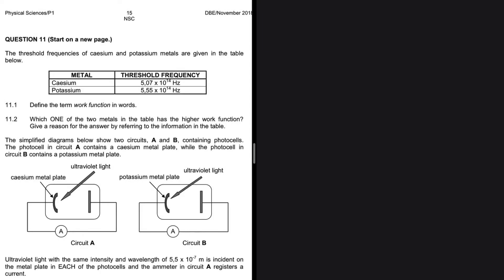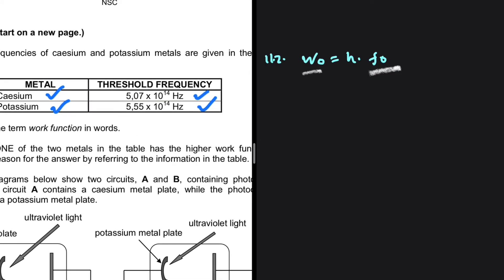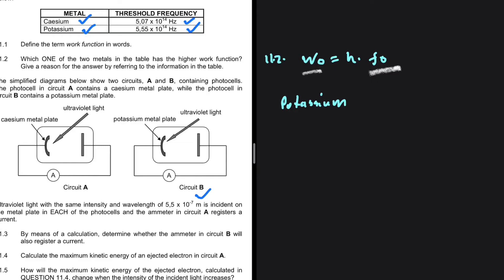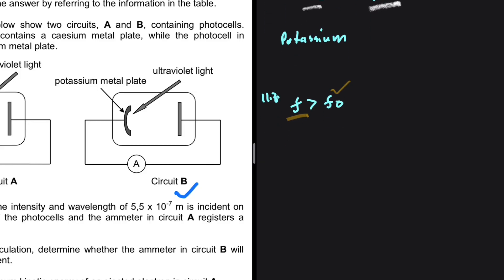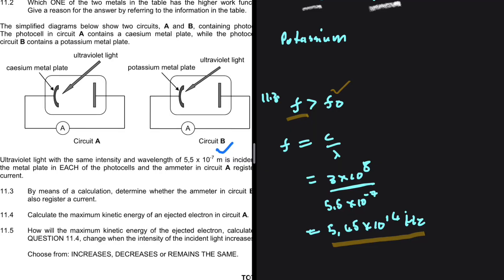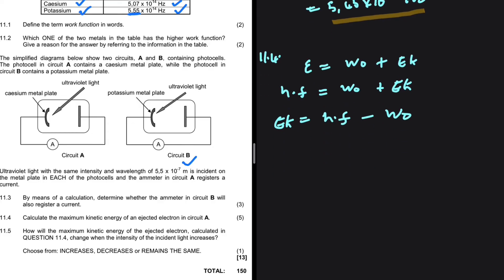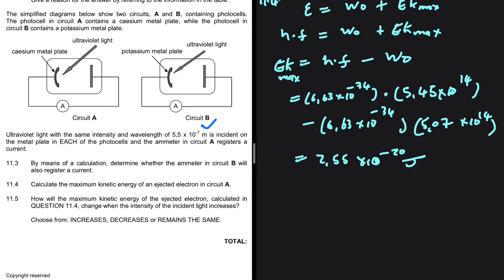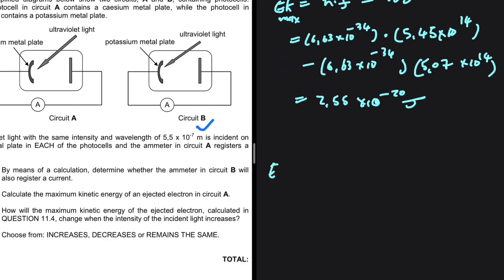Photoelectric Effect Grade 12 Physics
Question 11 Grade 12 Physical Science 2023 on Photoelectric Effect.